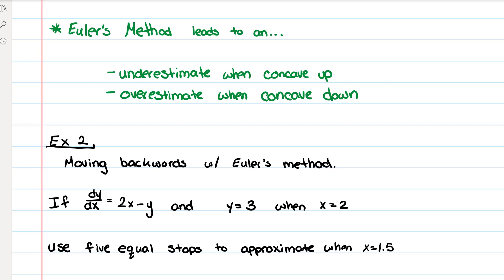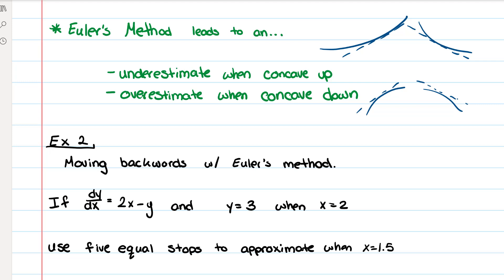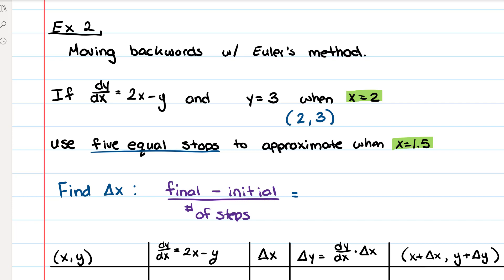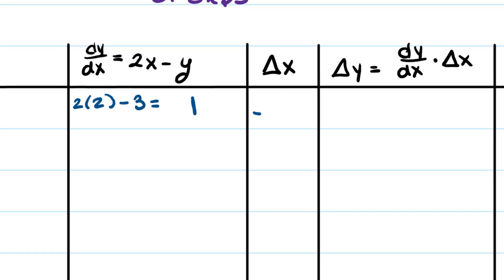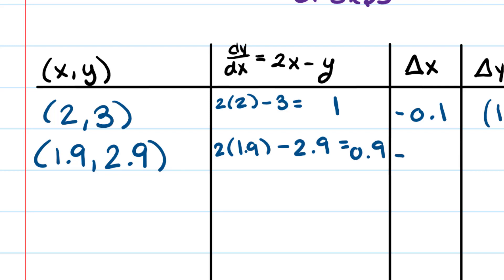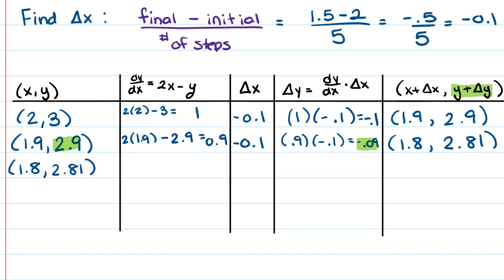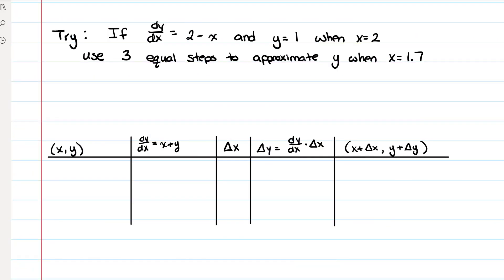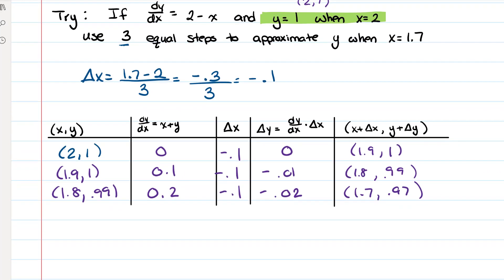6.1 Example 2